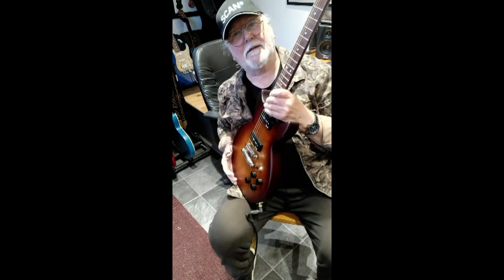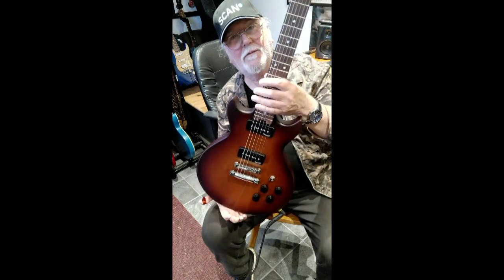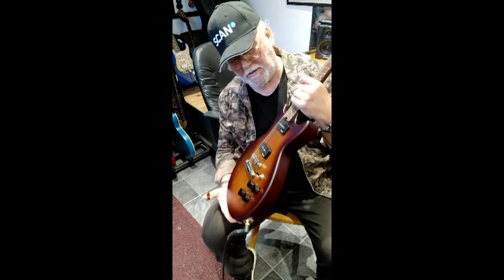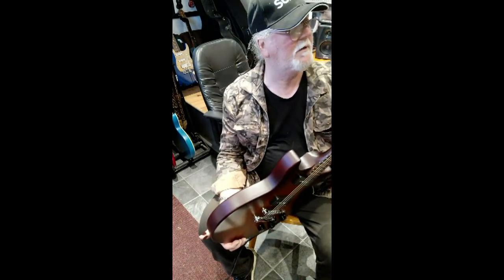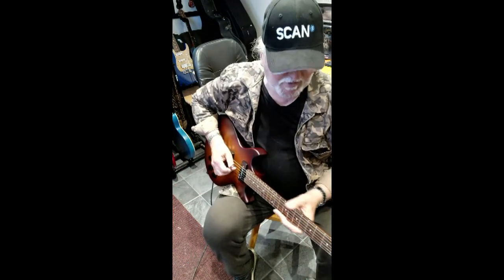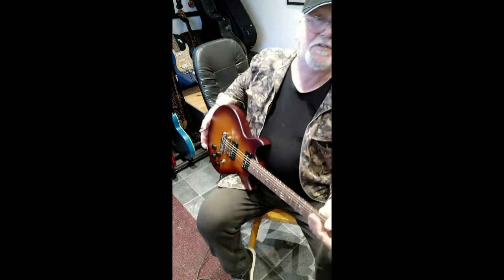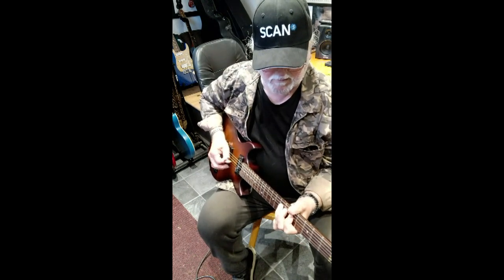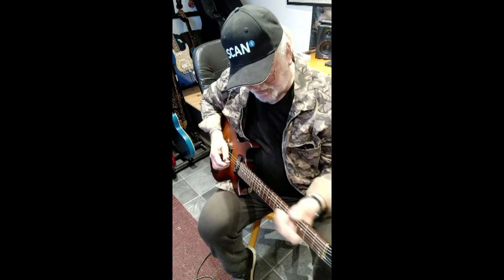Gordon Smith GS2 Heritage from 2020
Gordon Smith GS2 Heritage fitted with 2x P90 pickups, this was made in 2020 in Northampton by the new GS owners

I should add that this is probably the best new era GS that I have owned, it’s the first one that has a fully rounded edge neck, that feels like John Smith could have made it, I am not a fan of the more square edged necks that seem to be a feature of many newer  Gordon Smith Guitars.

I asked Peter "Sarge" Frampton to do the demo, and he did it proud  @frammo

Lots of photos of this guitar on my Facebook page